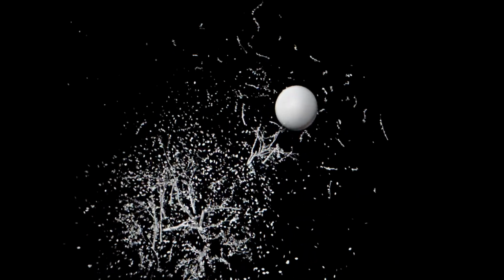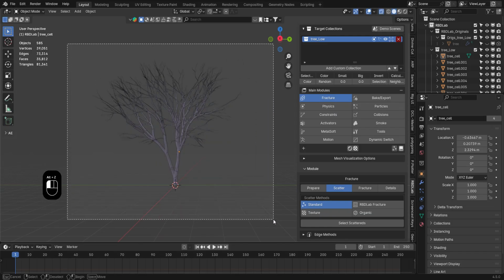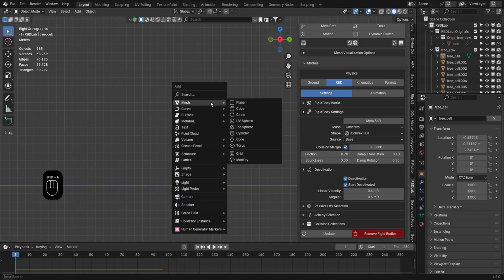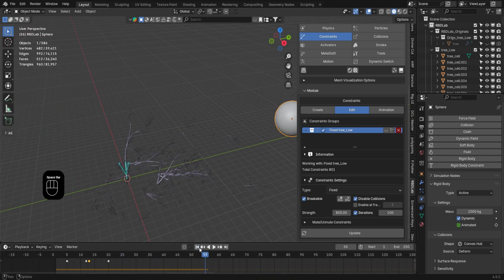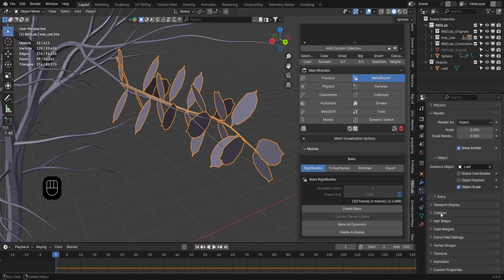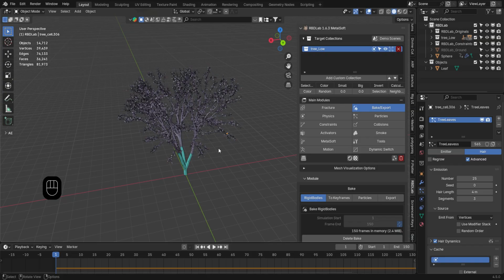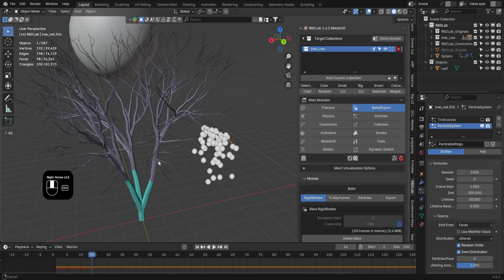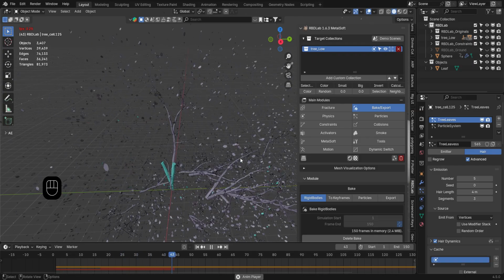How to Create Realistic Tree Destruction in Blender (RBDLab Tutorial)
This destruction was made in Blender using RBDLab 💥

In this tutorial, you’ll learn how to create realistic tree destruction in Blender using RBDLab physics.
We’ll break a procedural tree into chunks, add constraints for natural behavior, trigger the destruction with a collision object, and finish it off with dynamic flying leaves for extra realism.

This video covers the full workflow step by step, including:

Creating a procedural tree using Sapling Tree Gen

Converting and cleaning geometry for fracture

Fracturing the tree with RBDLab

Adding rigid body constraints for realistic breakage

Controlling the destruction using Start Deactivated

Triggering the simulation with an animated collider

Creating leaf particles with hair dynamics

Adding flying leaves using particle emitters

This technique is perfect for VFX shots, cinematics, games, and simulations where realistic destruction is required.